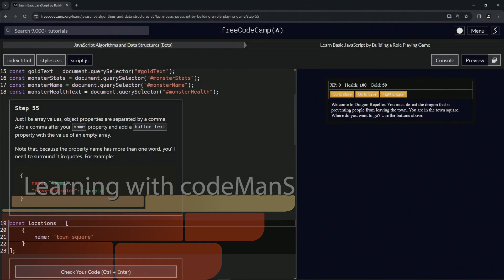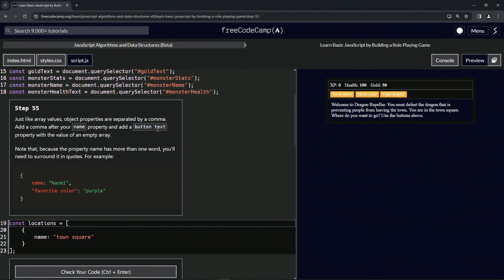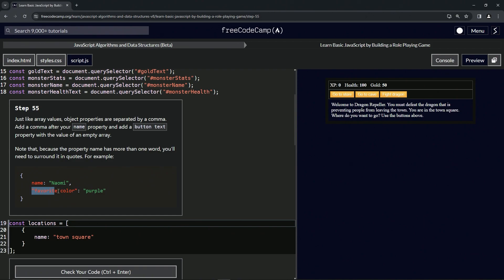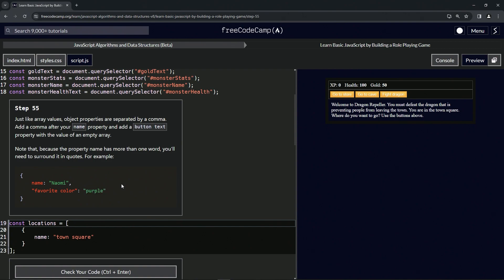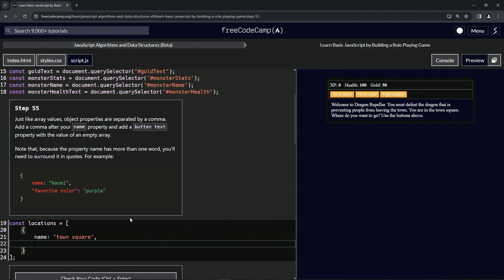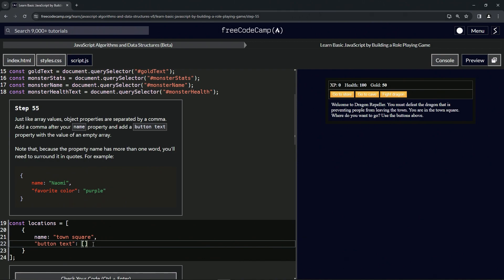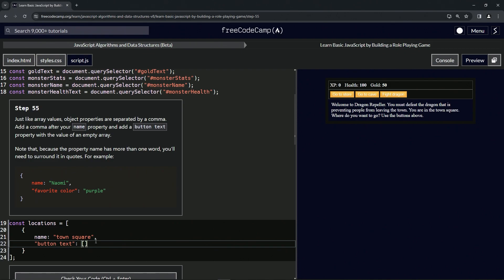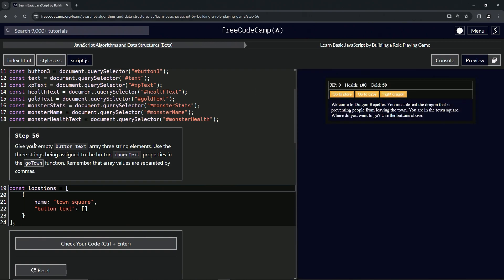(ARCHIVED) Learn JavaScript by Building a Role Playing Game: Step 55 | freeCodeCamp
🌟 **"Advanced Object Structuring: Enhancing Game Elements in RPG - Dragon Repeller"** 🌟

Further develop your RPG - Dragon Repeller project with our tutorial on advanced object structuring, focusing on adding and organizing properties within game objects. This guide is about more than just syntax; it's about crafting complex data structures to support a dynamic and rich game environment.

🔢 **Refining Game Objects with Multiple Properties**:

Learn the intricacies of adding and organizing multiple properties within an object. This tutorial will guide you through expanding the object within your `locations` array, adding a "button text" property with an empty array as its value. Understand the importance of comma separation in object properties and the use of quotes for multi-word keys, enhancing the clarity and functionality of your game’s data structure.

📚 **Hands-On Exercise: Crafting Detailed Game Objects**:

Join us in a practical session where you'll add depth to your game's locations. Ideal for those looking to enhance their JavaScript knowledge, this tutorial focuses on augmenting the town square object with a new property for button text, demonstrating how to handle properties with multi-word names. You'll learn how these detailed objects can store diverse game information, from location names to interactive elements.

📘 **Connect with Our Community of Game Designers**:

Each lesson, including this one on object properties, is crucial for mastering the art of creating engaging and detailed web games. By liking this video and sharing it with others, you contribute to a community passionate about innovative game design and effective programming.

📜 **Begin Your Journey in Sophisticated Game Object Management**:

Embark on the 'Advanced Object Structuring: Enhancing Game Elements in RPG - Dragon Repeller' challenge and share your experiences with object property management in the comments. Let’s foster a collaborative learning environment where we can explore and excel in the art of structuring complex game data in JavaScript.